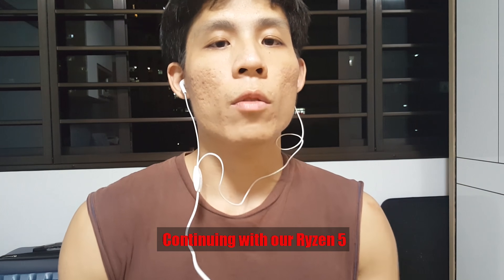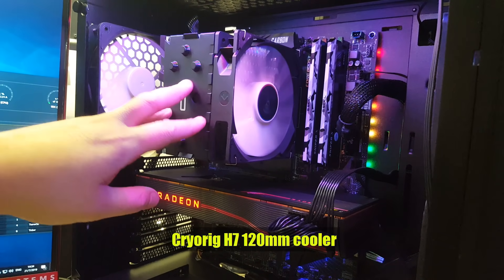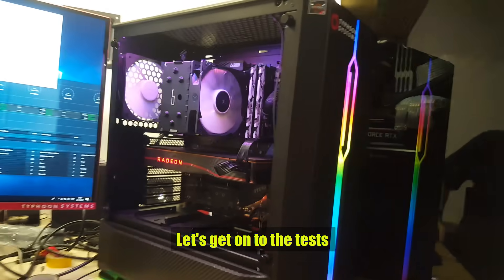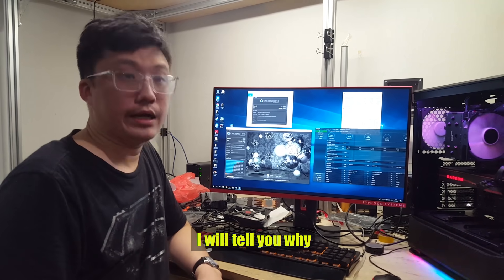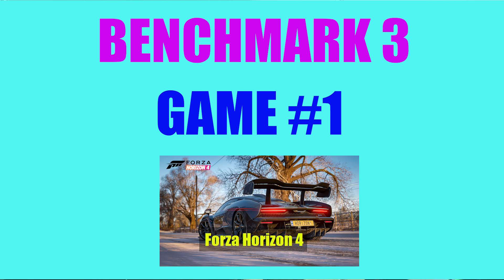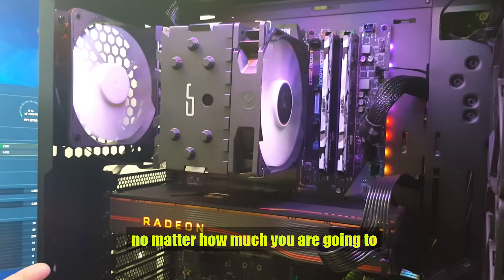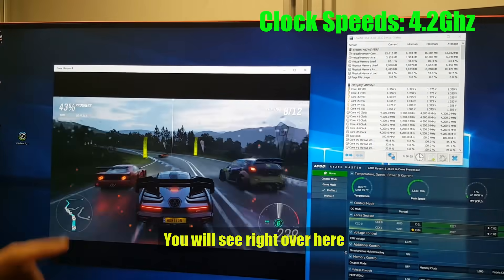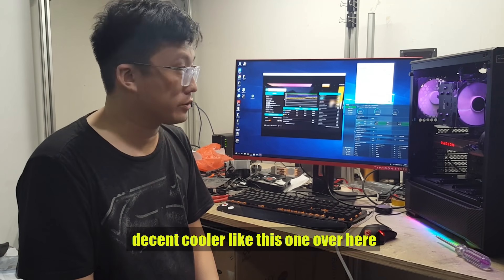AMD Ryzen 5 3600 Stock Cooler vs After Market Cooler Test - Should You Upgrade? w/Benchmarks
Continuing with our AMD Ryzen 5 3600 video series, we would like to test if upgrading the CPU cooling would give better performance. Should you upgrade to an After Market Cooler?
The AMD Ryzen 5 series (with the Ryzen 5 3600), packed with its Wraith series of stock coolers, has always done a good job with CPU temperatures. In this case, the AMD Ryzen 5 3600 comes with the Wraith Stealth cooler, as compared to the beefier Wraith Spire and Wraith Prism coolers. We would like to test the performance and temperature differences of the AMD Ryzen 5 3600 using the Wraith Stealth stock cooler vs an After market cooler (Cryorig H7). Lets run some benchmark numbers! Watch till the end to get a well-informed decision if you should upgrade the cooling for the AMD Ryzen 5 3600!

**TIMESTAMPS**
0:00 - Intro
0:32 - AMD Ryzen 5 3600 Stock Cooler vs After Market Cooler Test Background
0:42 - AMD Ryzen 5 3600 Stock Cooler vs After Market Cooler Test Setup and Explanation
1:49 - AMD Ryzen 5 3600 Stock Cooler vs After Market Cooler Benchmark 1
2:43 - AMD Ryzen 5 3600 Stock Cooler vs After Market  Cooler Benchmark 2
3:26 - AMD Ryzen 5 3600 Stock Cooler vs After Market Cooler Benchmark 3
4:39 - AMD Ryzen 5 3600 Stock Cooler vs After Market Stock Cooler Thoughts
6:19 - Outro

AMD Ryzen 5 3600 vs Intel Core i5 8400 Test - Should You Buy this Ryzen 5? w/Benchmarks